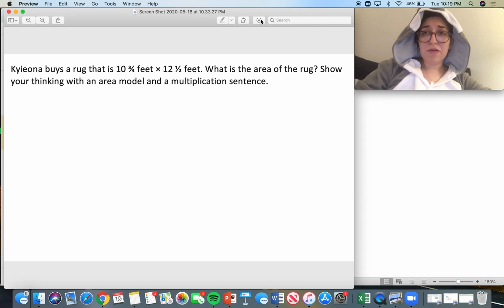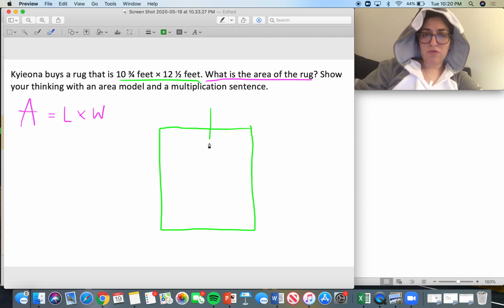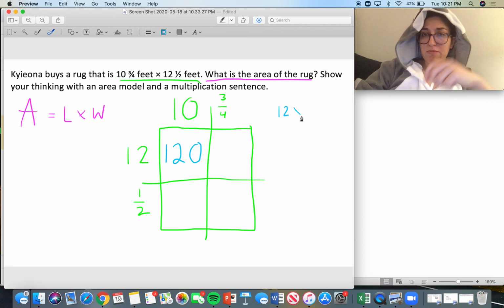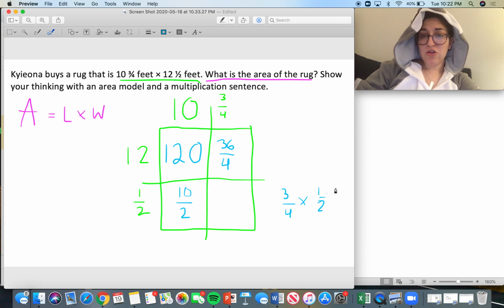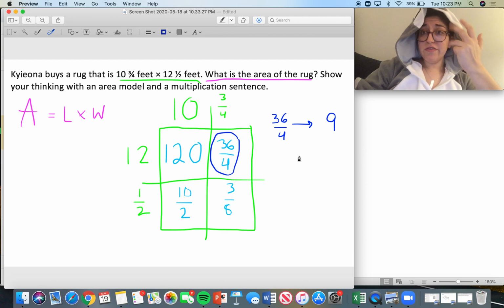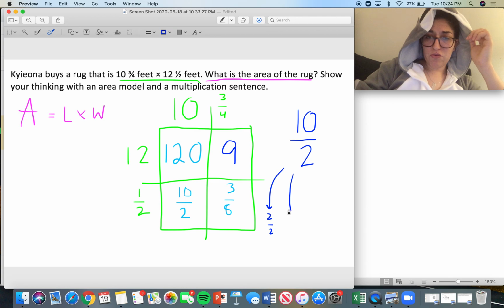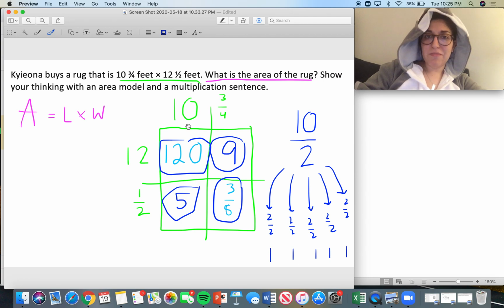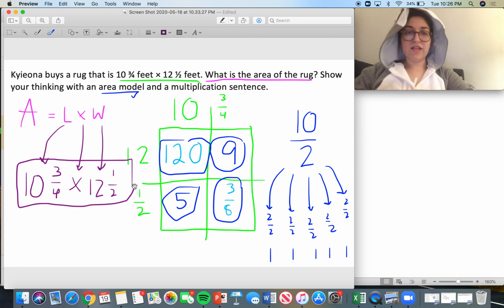May 19 Application Problem